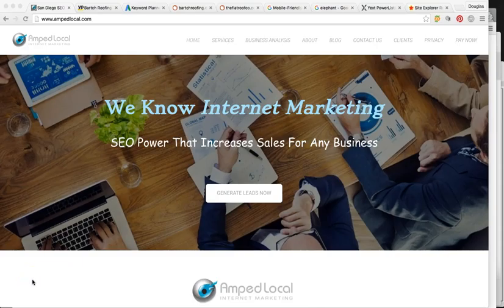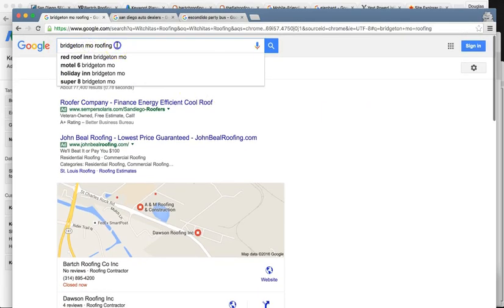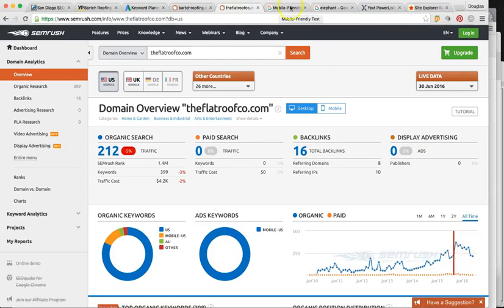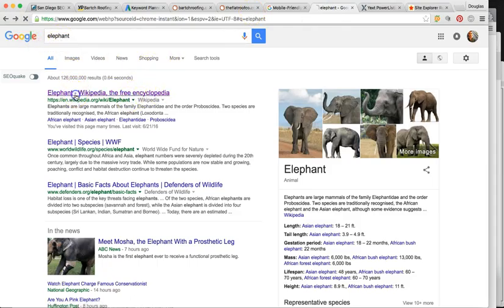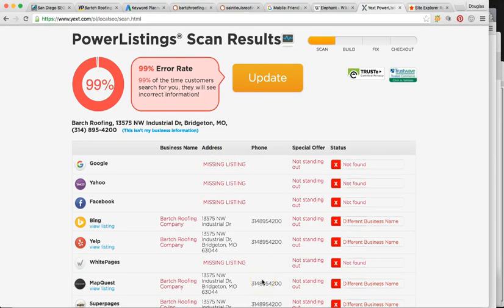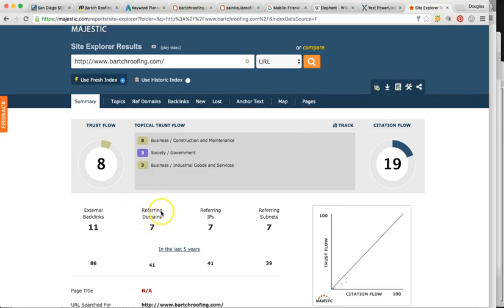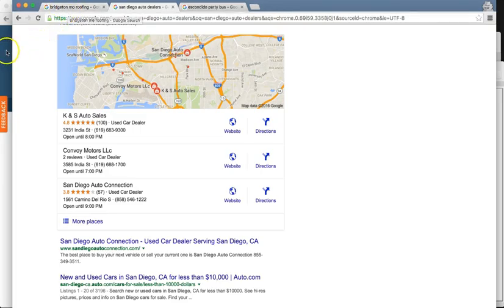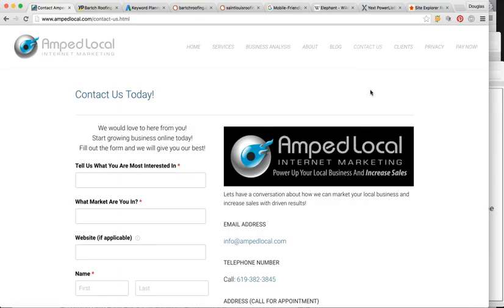Bridgeton SEO Services | Amped Local | Search Engine Optimization